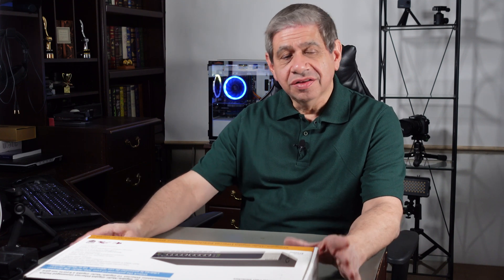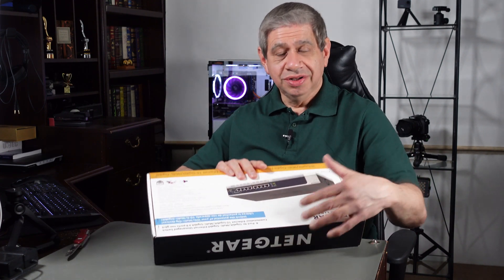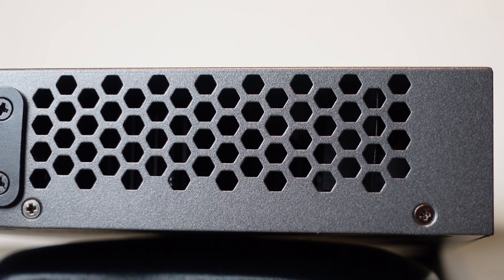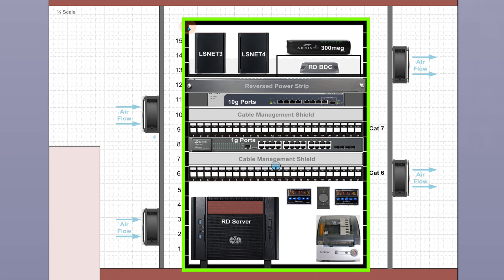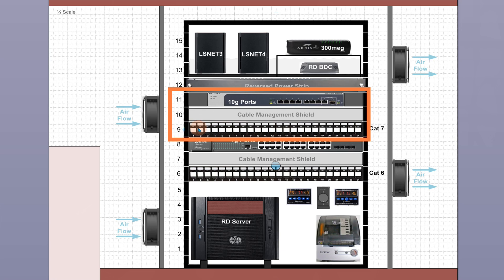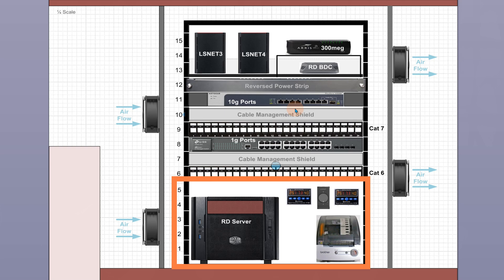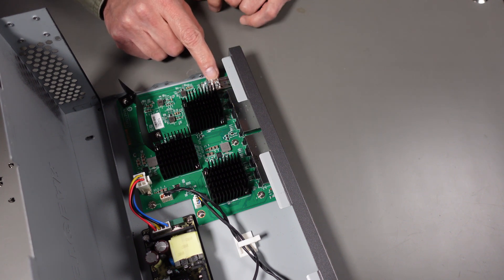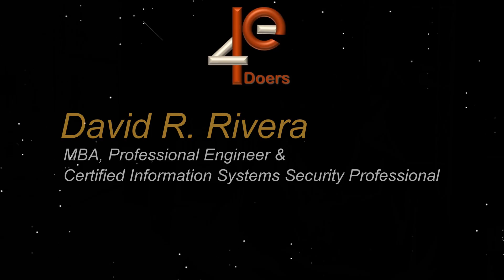Network Rack Install – Part 1 - With a Review of the NETGEAR 8-Port 10G Ethernet Switch: XS508M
This video is Part 1 of series showing how I deploy a new Network Rack in my network corner.  This new rack will be centered on the additional 10gig networking switch, which will allow critical systems to transfer using 10gig technology.  The series is expected to last four or five episodes over the course of the next two months.

    0:00 Video Start of the Home-Office Network Rack Deployment with 10gig
    0:20 Introduction to a Home-Office Network Rack Deployment with 10gig
    2:23 Box Opening NETGEAR 8-Port 10G Multi-Gigabit Ethernet Switch (XS508M) Review
    5:55 Planning for a Home-Office Network Rack Deployment using 10gig Interfaces
  11:06 Connecting the NETGEAR 10G Multi-Gigabit Switch to Cables of Differing Speeds
  11:47 Opening the Case and Looking inside the NETGEAR 10G Multi-Gigabit Switch
  14:24 Conclusion of the Home-Office Network Rack Deployment with 10gig

Note: I have NOT received any sponsorship or commission for using the products shown in this video.  In fact, the product shown in this video was purchased by PE4Doers as a key component in a PC build needed by the Channel.

    NETGEAR 8-Port 10G Multi-Gigabit Ethernet Unmanaged Switch (XS508M)

    iExcell 100 Pcs Black Ethernet Hub Port RJ45 Anti Dust Cover Cap Protector Plug